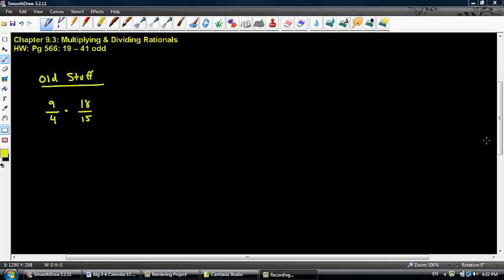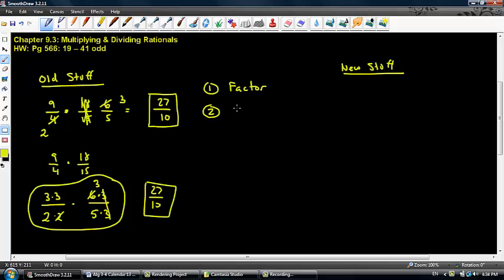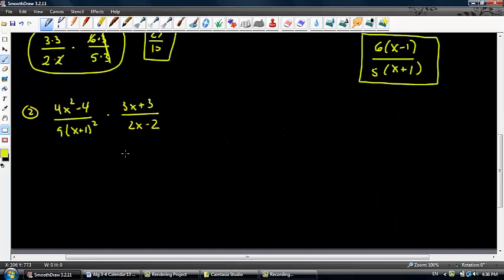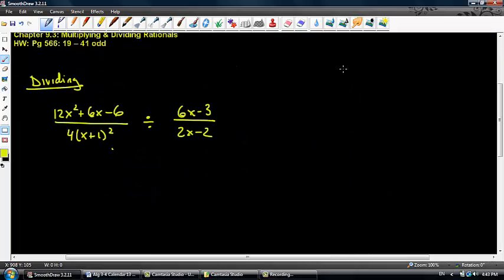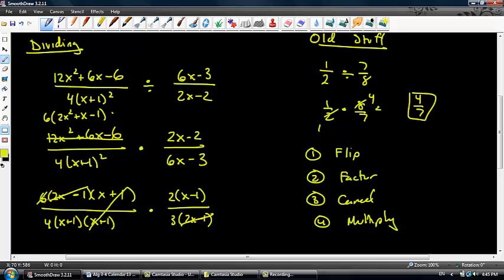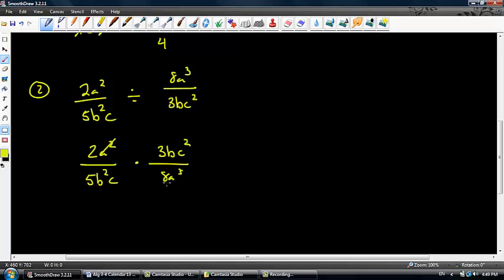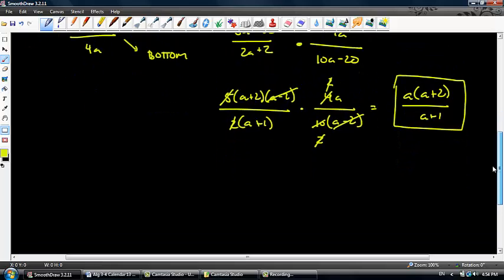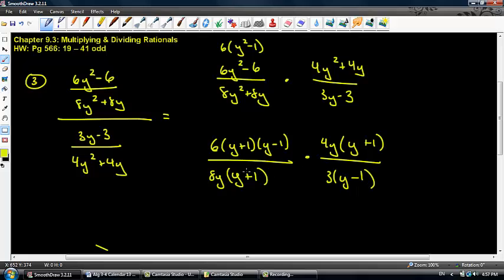Algebra 3 4 Ch 9 3 Multiplying and Dividing Rationals